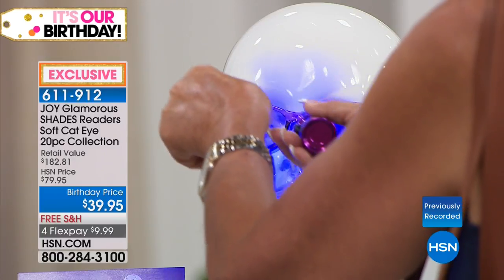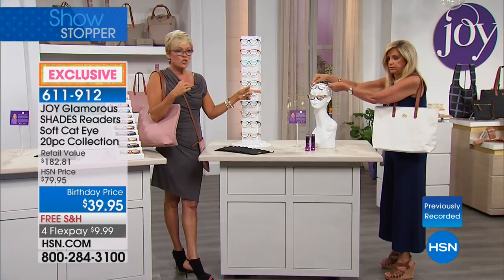JOY Glamorous SHADES Readers Soft Cat Eye 20pc Collection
Meet all your reading needs with this complete, stylish set. Readers in a wardrobe of colors and a soft cat eye shape are ready to...